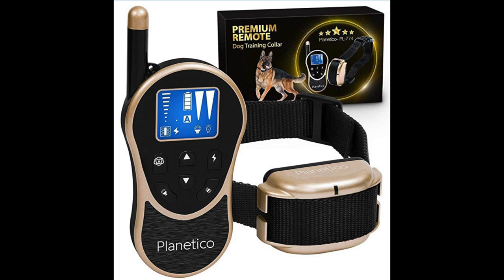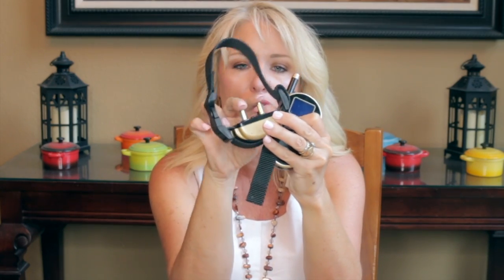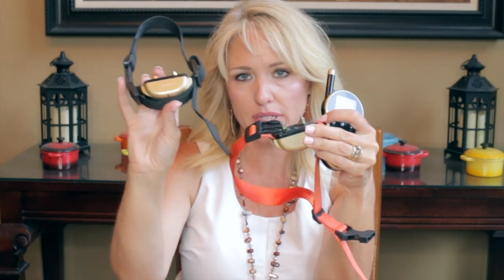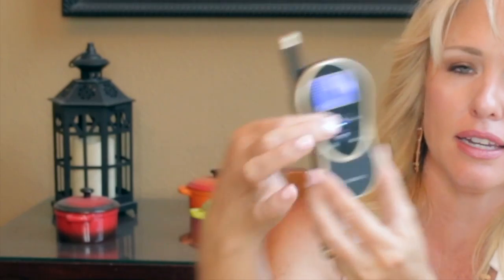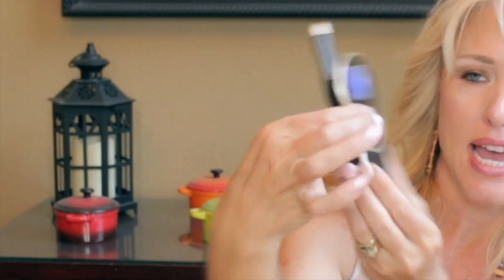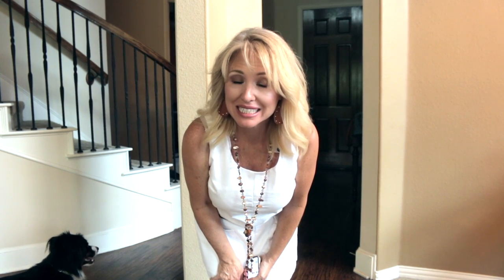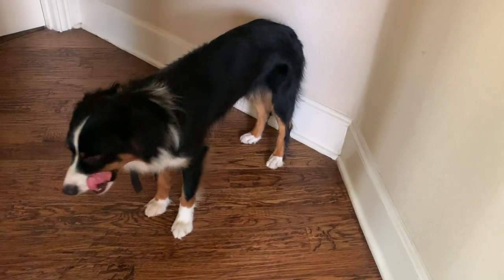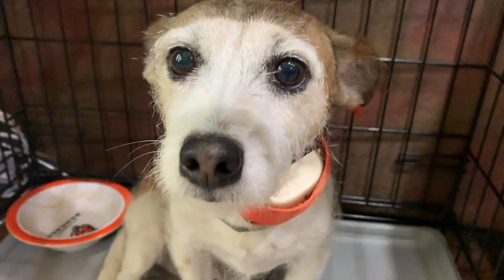HOW TO STOP YOUR DOG FROM BARKING! | NO SHOCKING | PLANETICO DOG TRAINING COLLAR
Want to stop your dog from barking with no shocking? Want something that works? Here is my review of the Planetico Dog Training Collar, and how you can see it in action! This is how to stop your dog from barking in less than two weeks, even if they are an old dog! Turns out, you can teach and old dog new tricks!